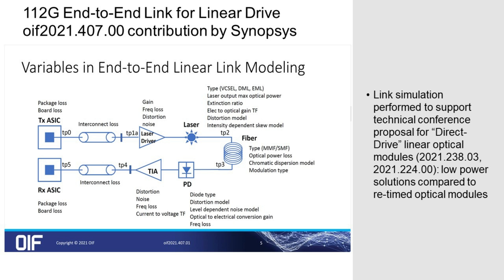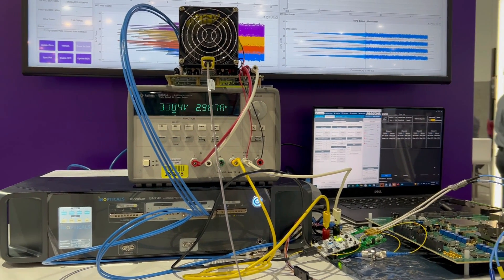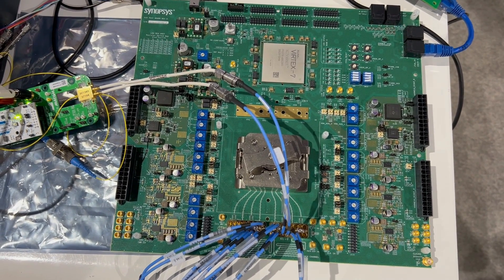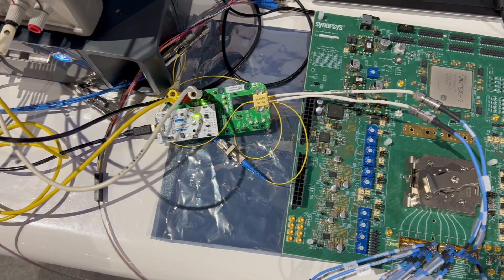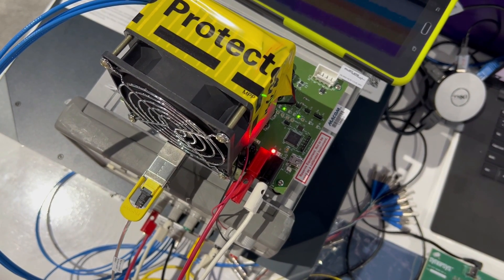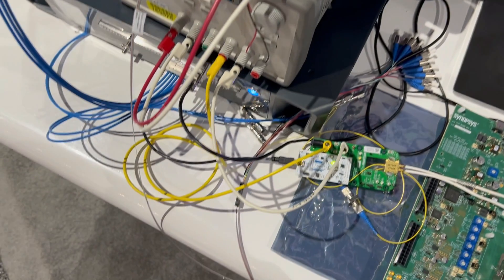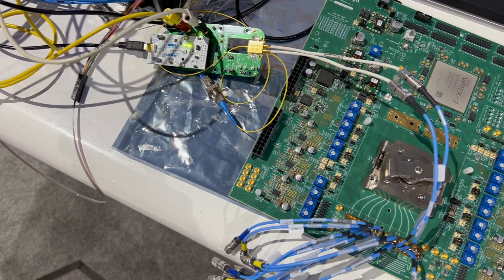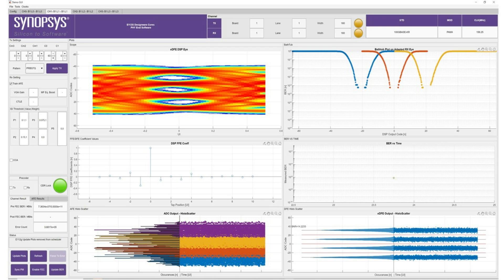Synopsys 112G Ethernet IP Interoperating with Optical Components & Equalizing E-O-E Link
This OFC 2022 demo features the Synopsys 112G Ethernet IP directly equalizing electrical-optical-electrical (E-O-E) channel and supporting retimer-free CEI-112G linear drive for low-power applications.